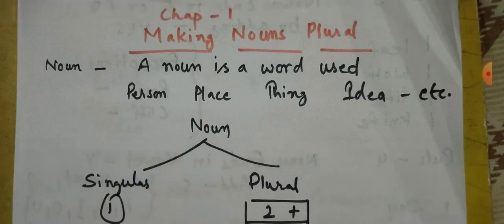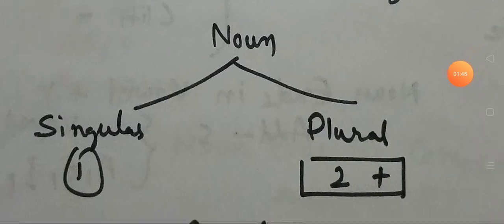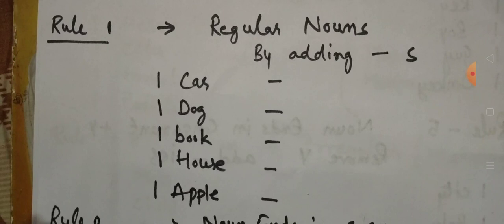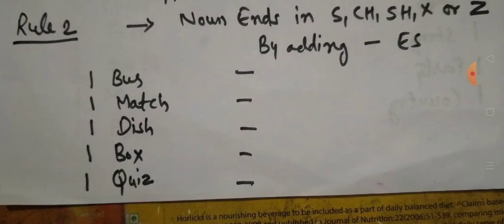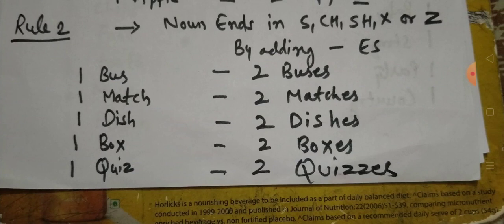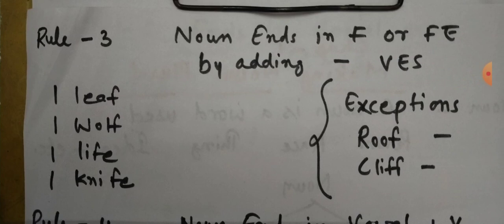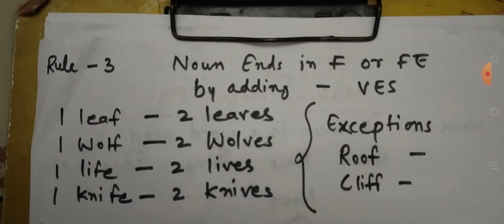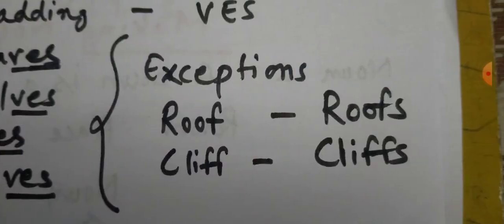Class 5 grammar chap 1 Making Nouns Plural part 1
Making nouns plural part 1